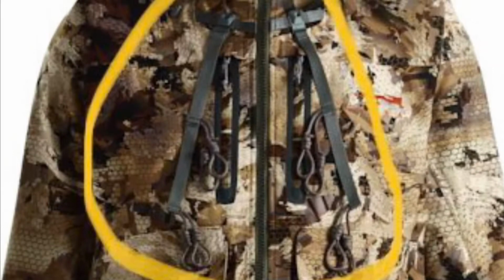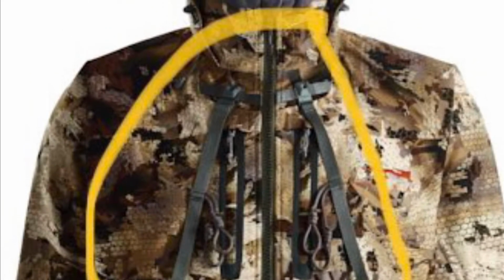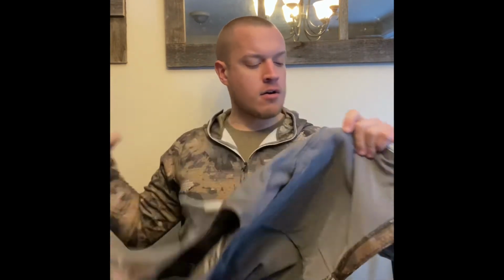SITKA GEAR Reviews: DAKOTA VEST (Timber/Marsh)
"THE SITKA GEAR "DAKOTA VEST" (OPTIFADE TIMBER AND MARSH) GEAR REVIEW"

DESCRIPTION: Today owner/founder Zach, will be reviewing, in detail the SITKA Gear DAKOTA VEST in both waterfowl "Marsh" and waterfowl "Timber" patterns.

"The Dakota Vest is a solid modular piece of gear to have in your duck system. Use it as an outerwear piece in moderate temperatures or a layering piece when the biting wind kicks up and you need protection and warmth. High handwarmer pockets plus traditional pockets work with waders, bibs, or pants to keep your hands warm between shots."

Have you been thinking of training your dog yourself but not sure how or where to start and you're scared of wasting time on the wrong steps? Let me be your guide! I'll show you the right steps on how to train and build a champion dog! Bringing in great sessions, full-length videos, and all the support you could ask for plus more! :

Copyright Of: Southern Loon Retrievers LLC